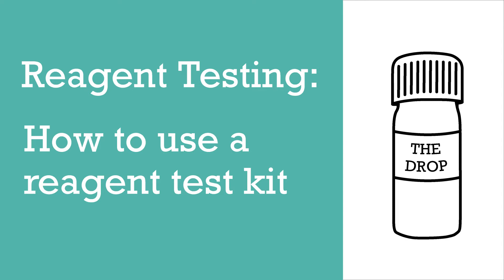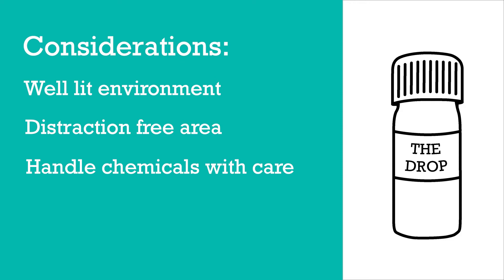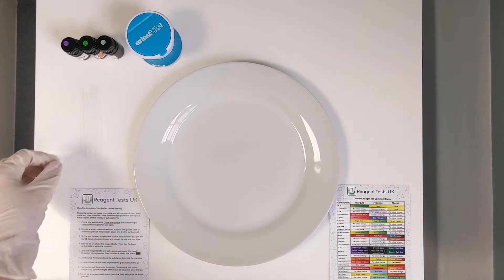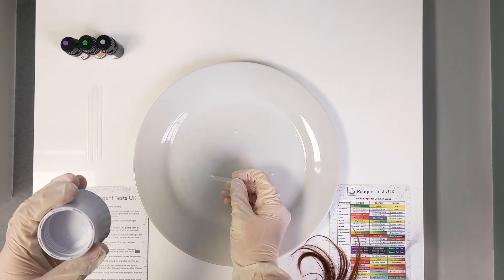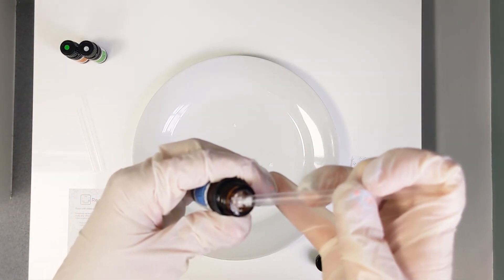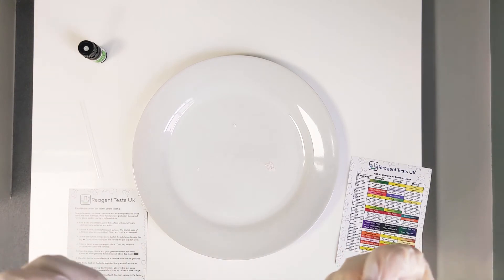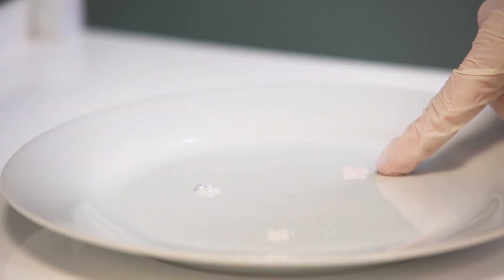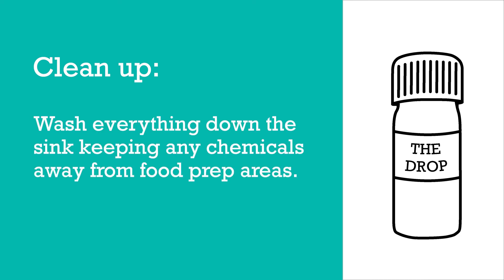The Drop - How to use a reagent testing kit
In this instructional video, we describe the process of using a reagent testing kit to test samples of drugs.

Please be aware that these kits are not an exact science and the fundamentals of harm reduction still apply.